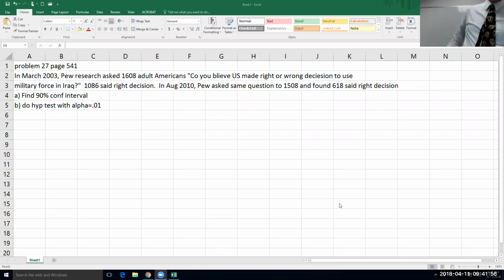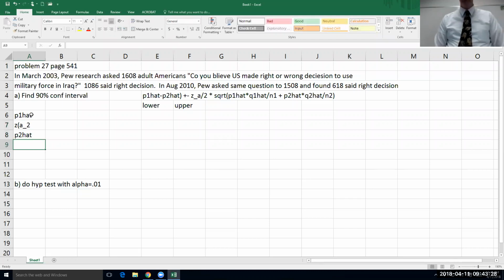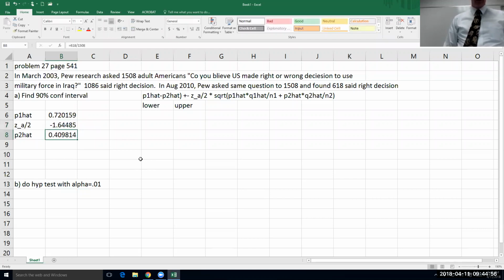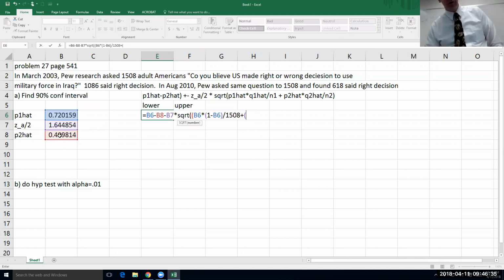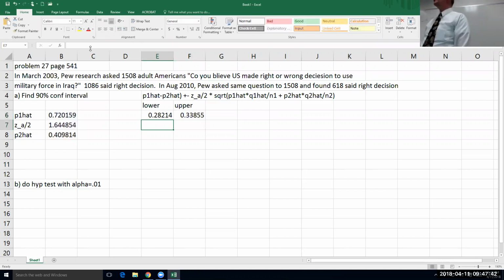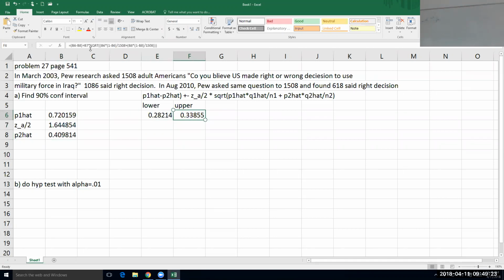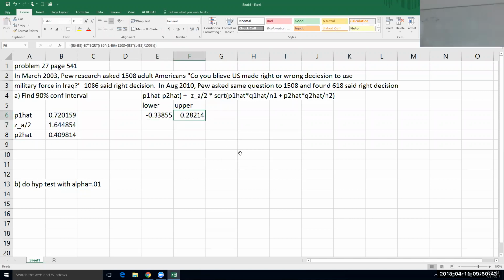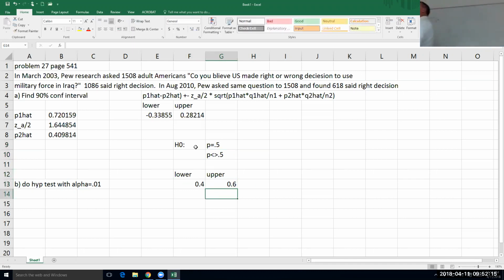Exam 6 Rev2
We discussed Confidence interval interpretation and how they relate to Hypothesis tests.